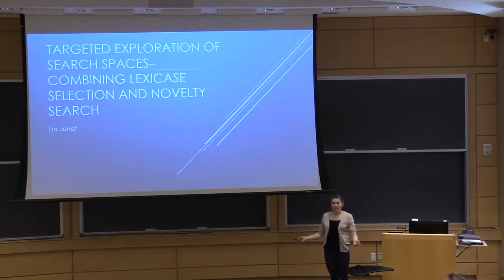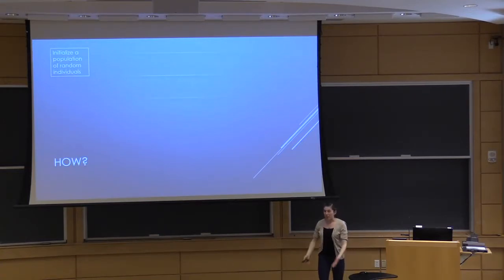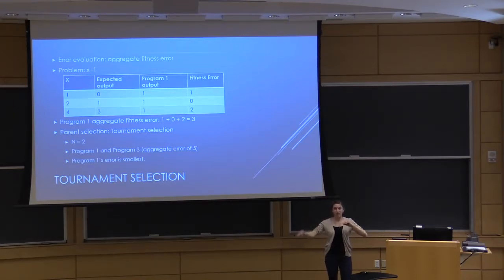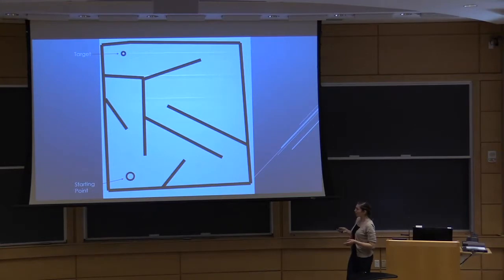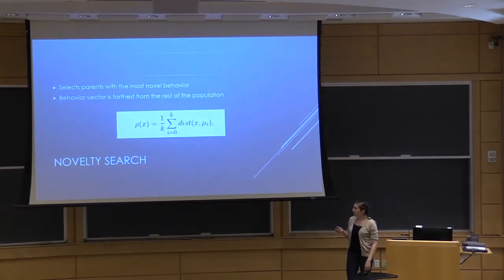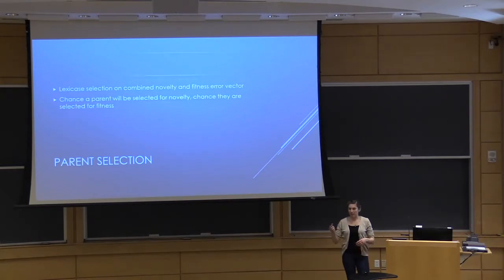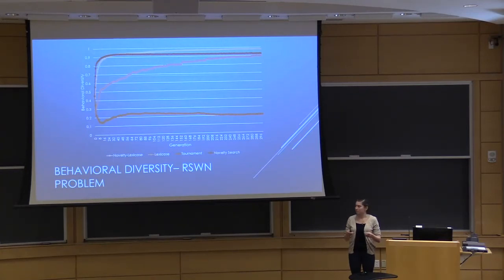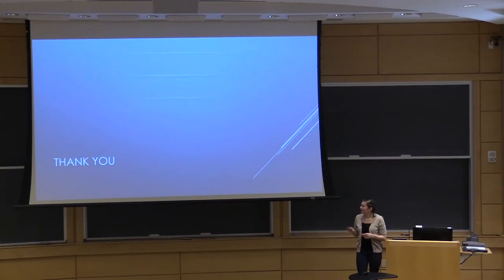Targeted Exploration of Search Spaces - Combining Lexicase Selection and Novelty Search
2018 Computer Science Honors Presentation
Hamilton College
Lia Jundt